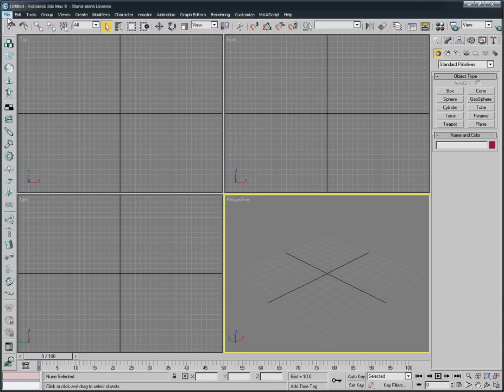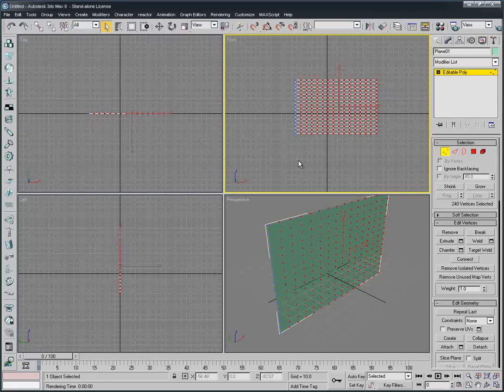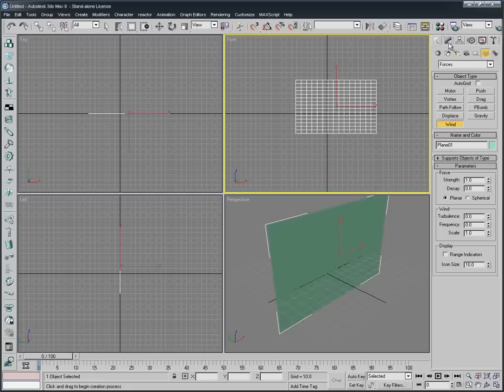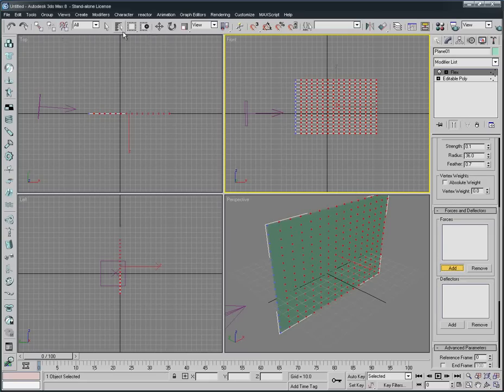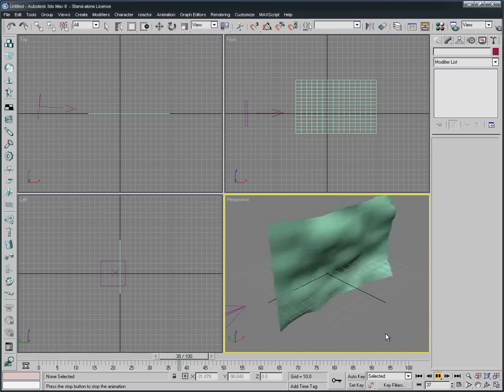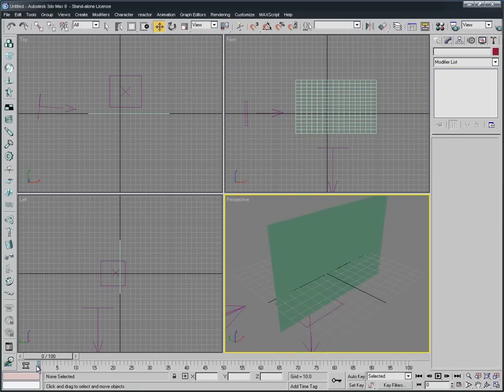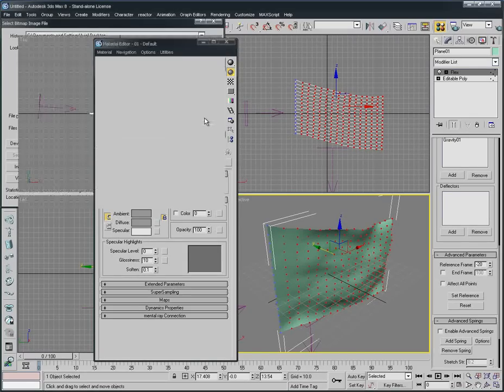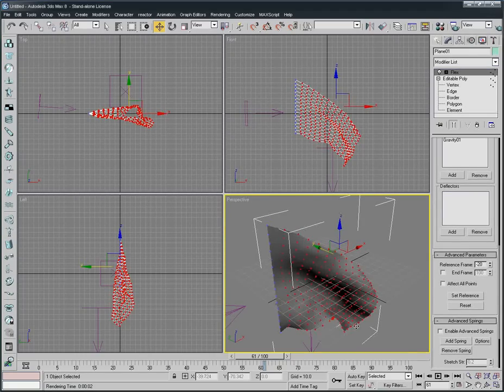create animation flag using 3ds max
here we learn u how  2 make real flag using  3ds max